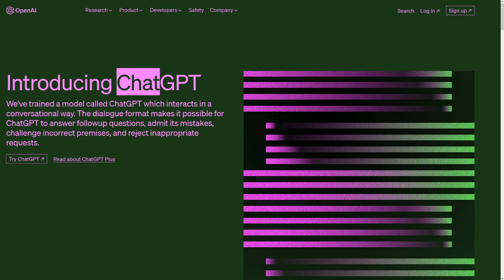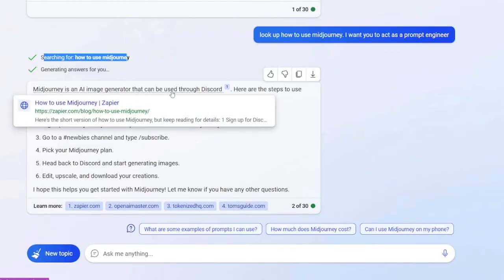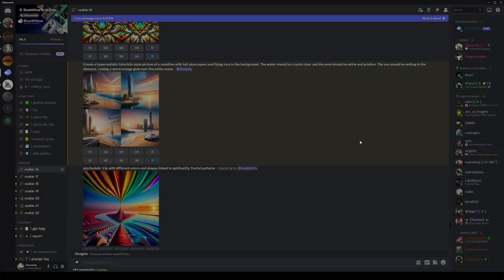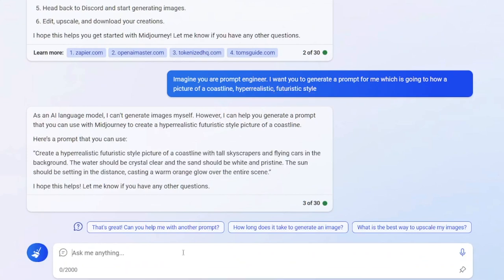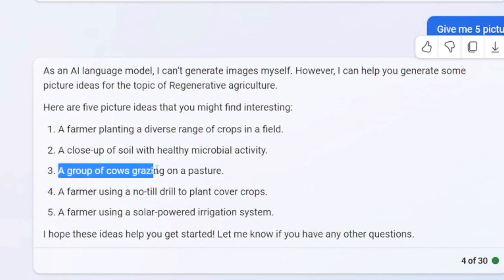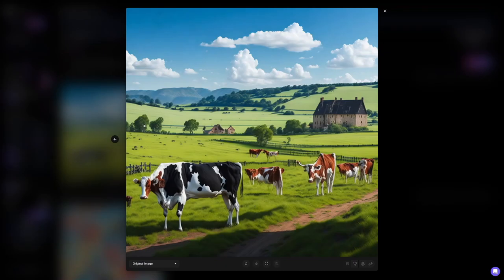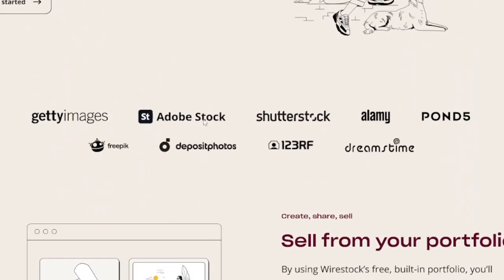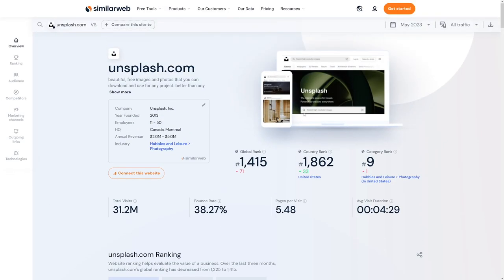How To Start An AI Photography Business In 2024 (For Beginners)